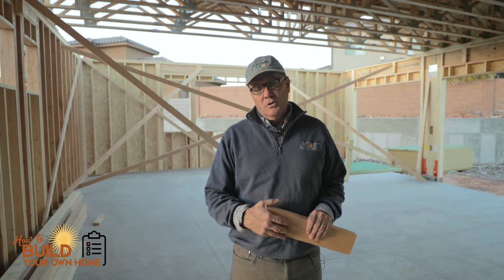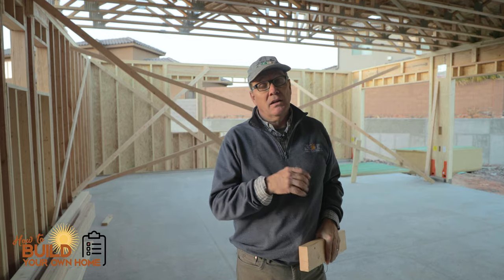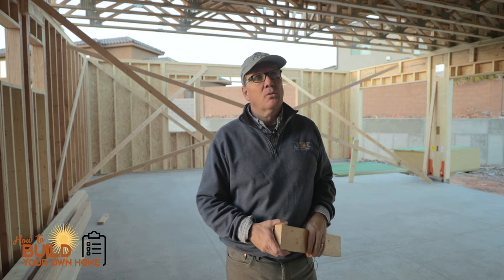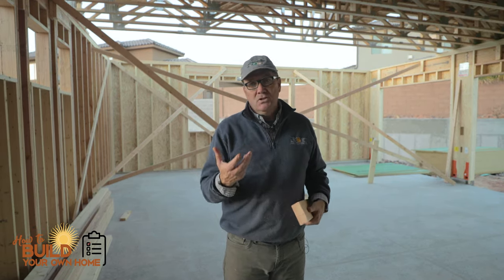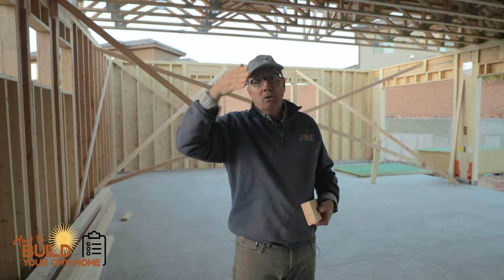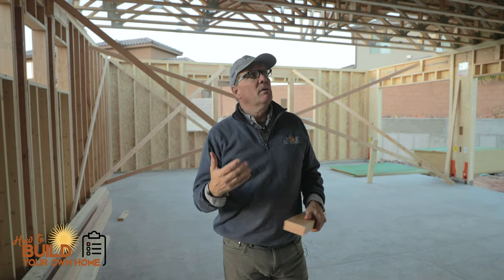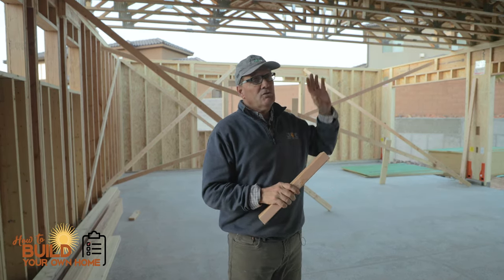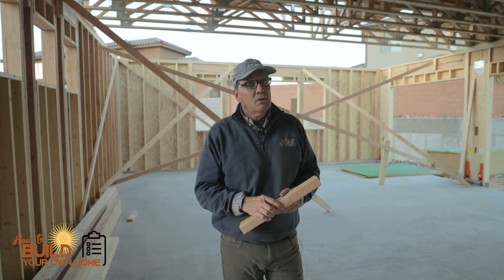The Value of Engineered 2X4 Floor Joists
The difference between TGI floor joists and engineered 2X4 web joists to support your sub-floor. Weekly bonus #12

One item I did not mention in the video is the TGI system burns down really fast in a fire. If you can afford the 2X4 engineered system, I strongly recommend it. They are typically manufactured at the same place you get your roof trusses built.

Learn how to build your own home.